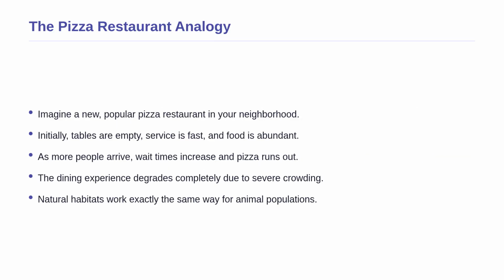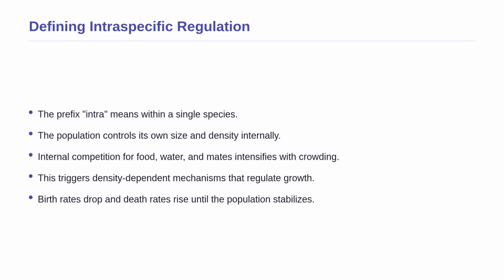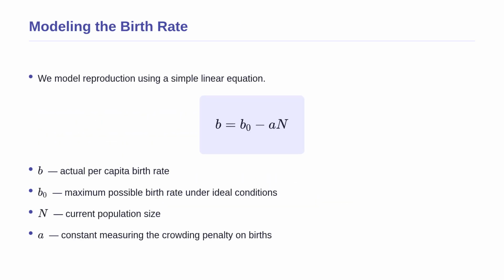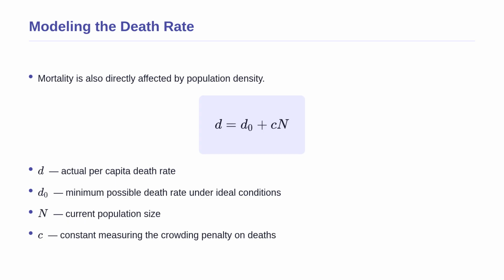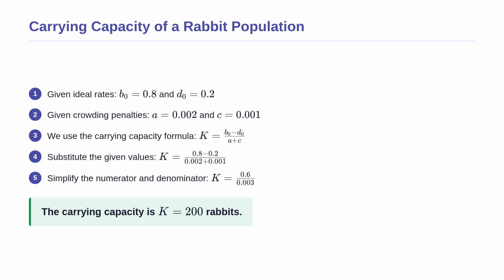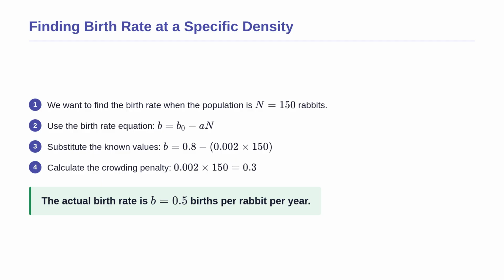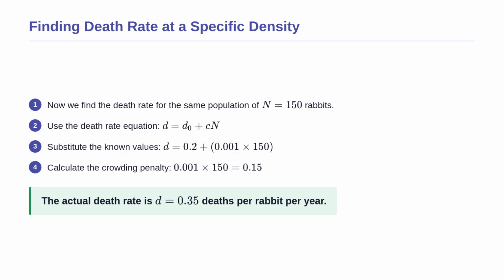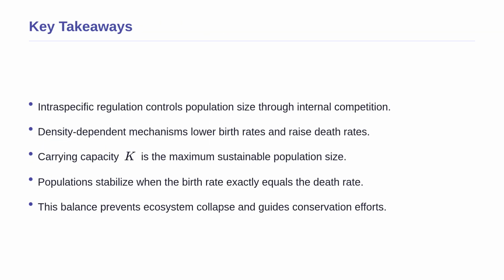Principles of Ecology - Intraspecific Population Regulation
Video lecture on Intraspecific Population Regulation for Principles of Ecology.